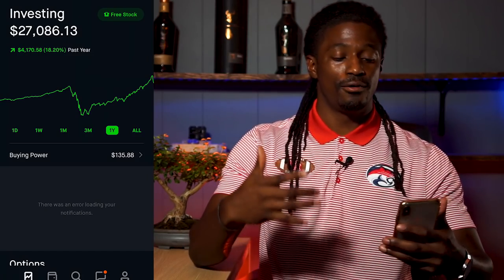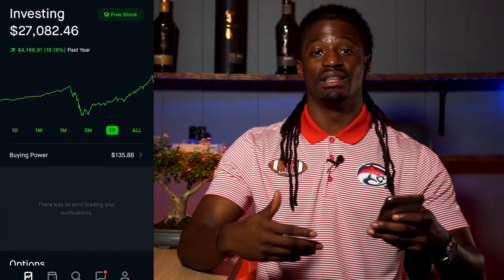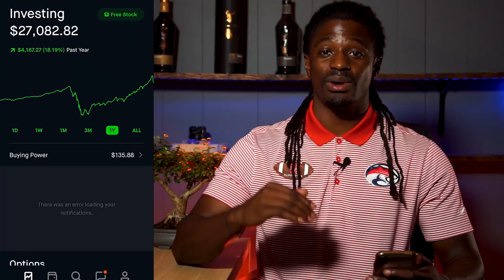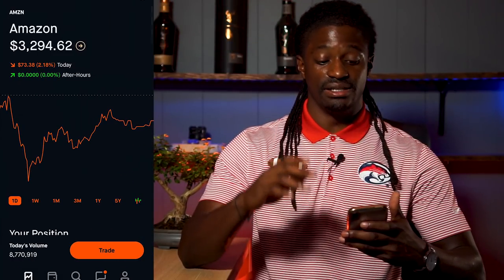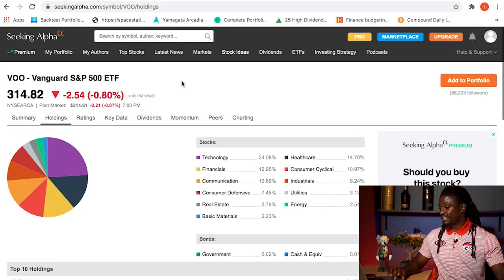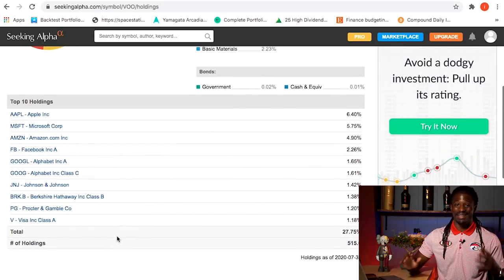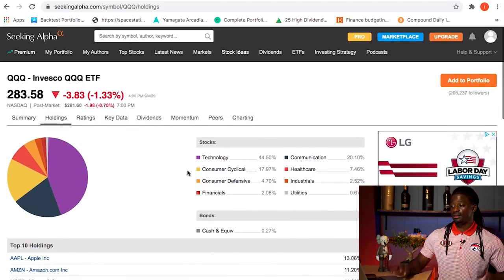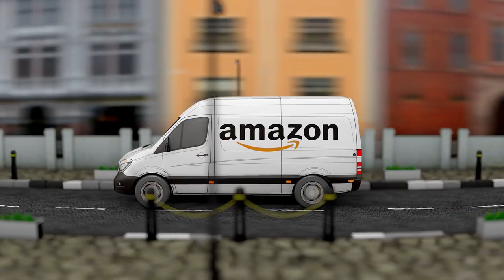Stock Market - How To Invest For Beginners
▪ Best All-Around Camera Set Up
▪ Canon EOS Rebel T6
▪ Worlds #1 Desk Mic
▪ Rode Shotgun Mic
▪ Tascam Audio Receiver
▪ SanDisk 1TB Extreme Portable External SSD
▪ Ring Lights For Lighting
▪ Green Screen